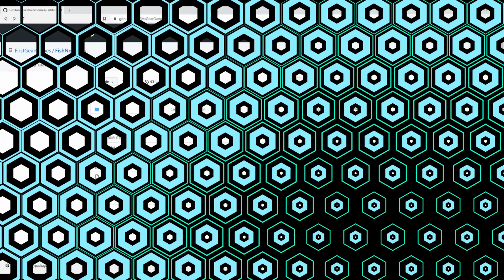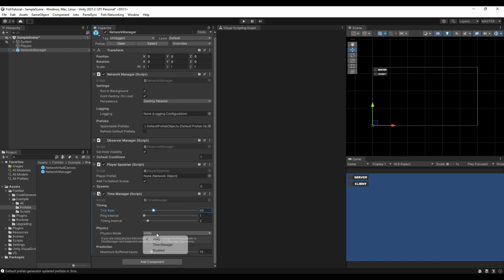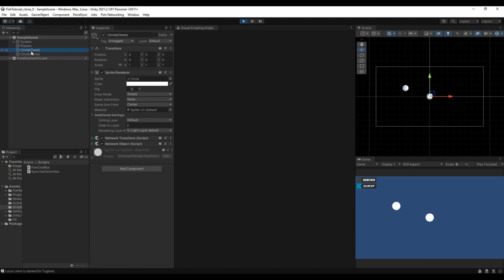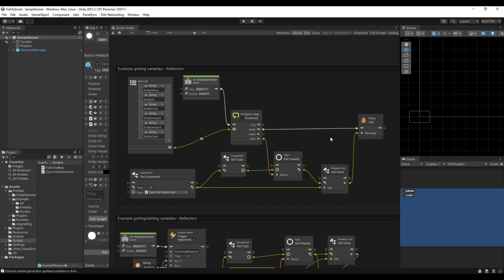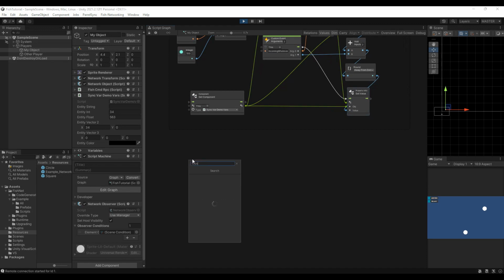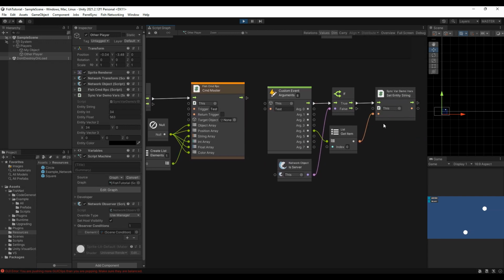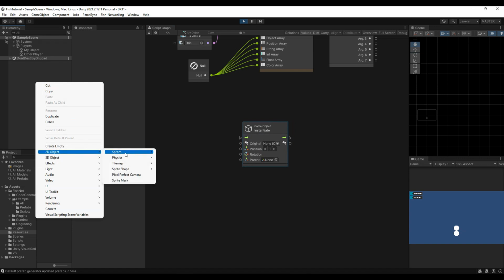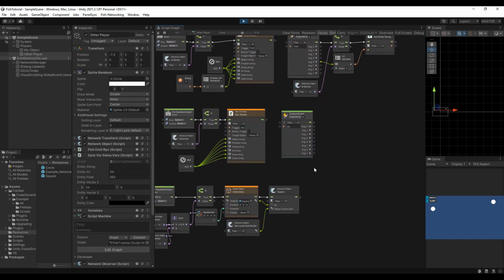1. Intro to Fish Networking with Unity Visual Scripting - Multiplayer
Getting started with Fish Networking in Unity Visual Scripting.

IMPORTANT! Version 4.X of Fishnet has a different way to using SyncVars!
On the below Github, you will use the 4.X version of the script instead! If you have questions, hit me up on the Fishnet Discord! @Welfarecheck

Goal of this video is to get people up and running with the basics of Fish Networking. More videos will follow showing more specific examples of how to network multiplayer games effectively.